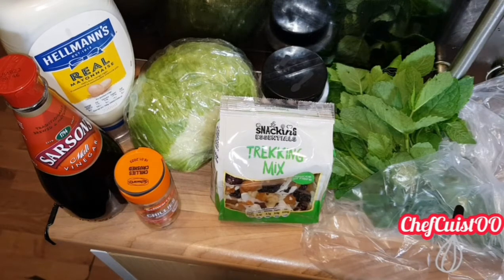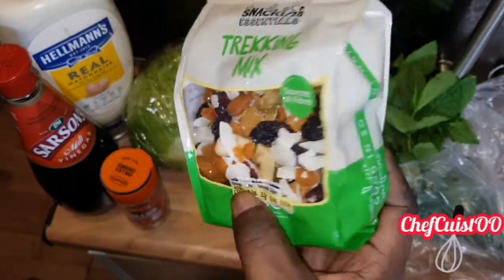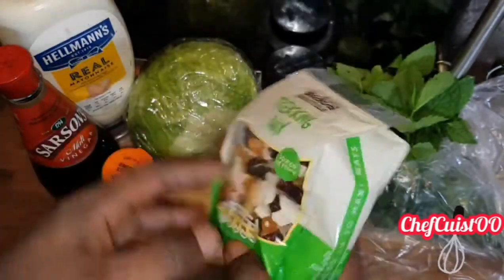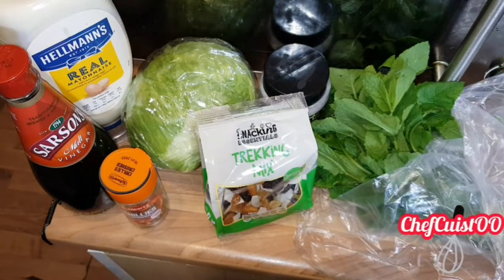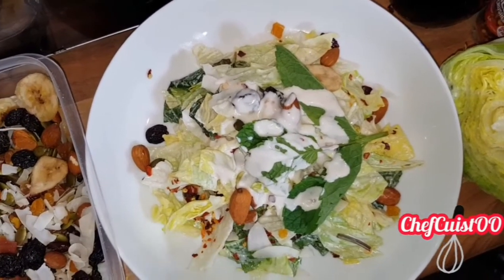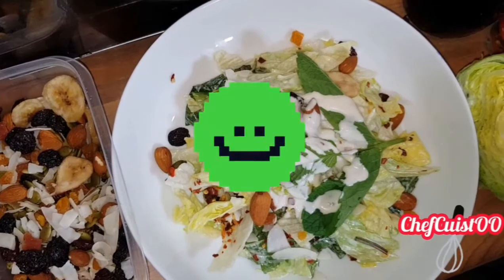How to Make EXOTIC SALAD | ChefCuistOO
EXOTIC SALAD | ChefCuistOO

ENJOY This Recipe and let us know how it Went for you🍽